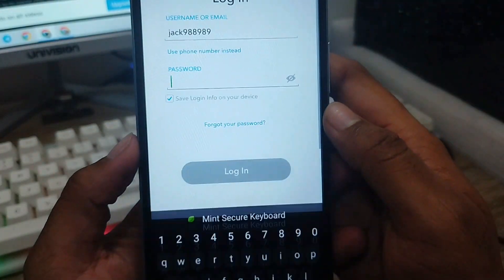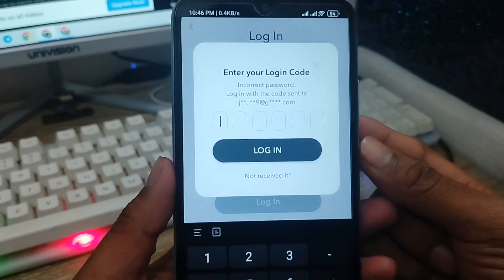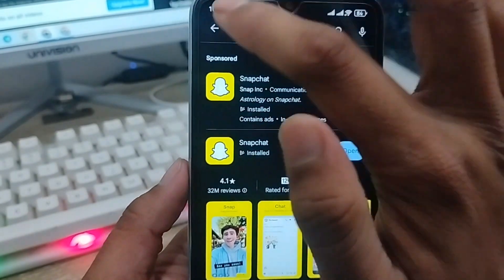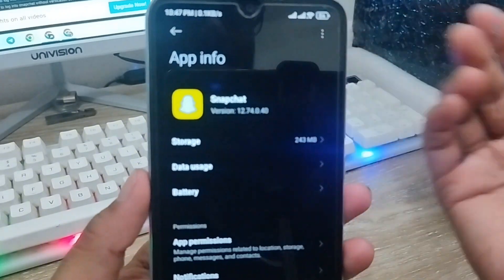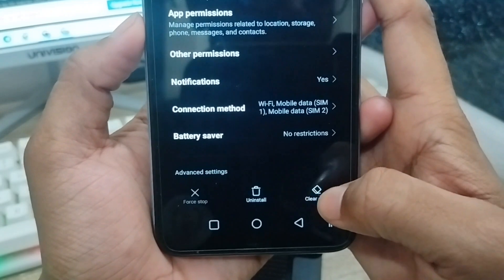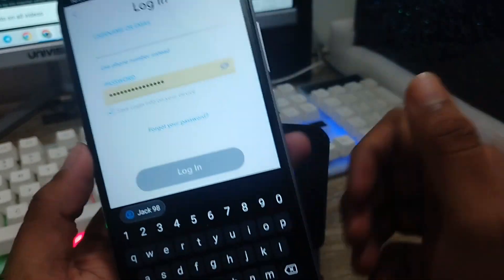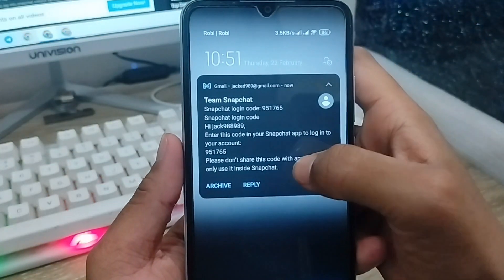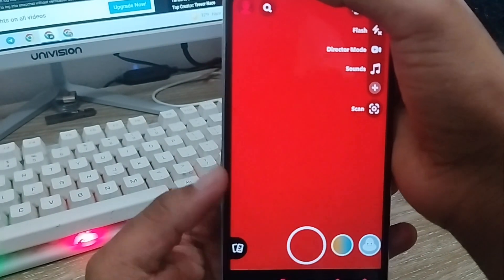How To Fix Snapchat Login Verification Code Not Received On Android(Update)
Is your what Snapchat Verification Code not working or Snapchat Verification Code not coming on your android device. And your can not login Snapchat account without Verification Code, then this video for you. In this video, i will show you how to get your Snapchat Verification Code easily or how to come Snapchat Verification Code on your any smart phone.